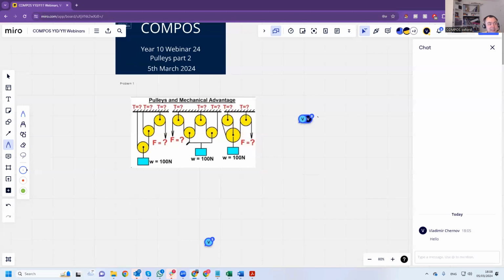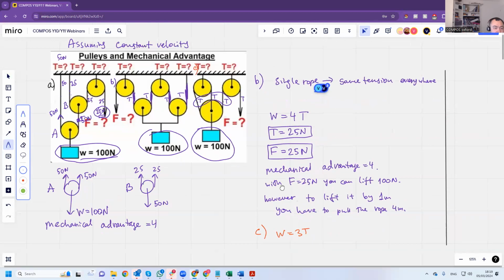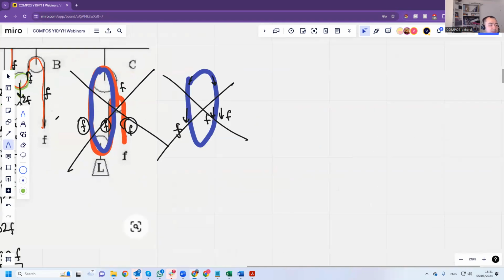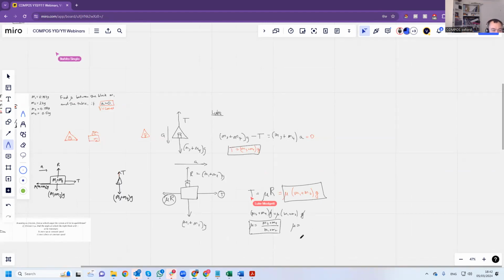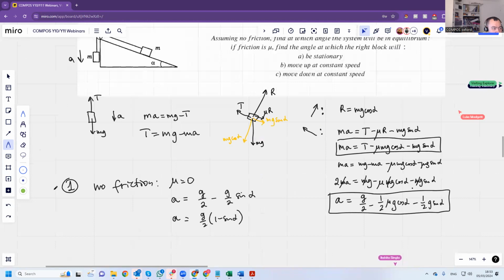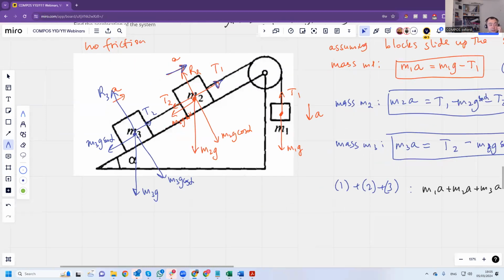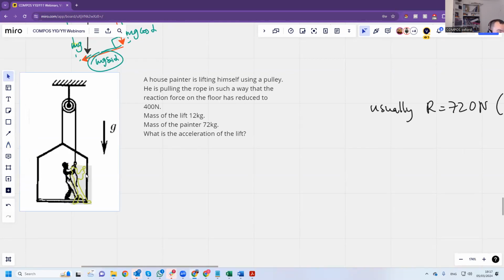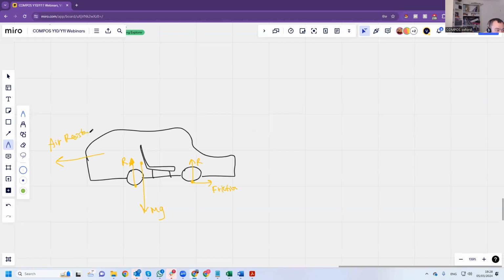COMPOS Y10 Webinar 24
Pulleys part 2
05/03/2024
Vlad Chernov